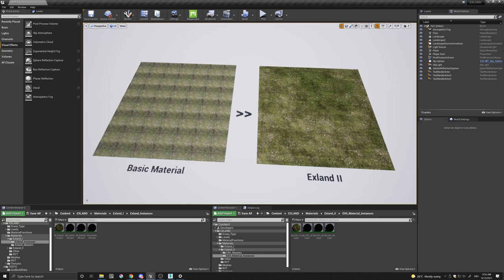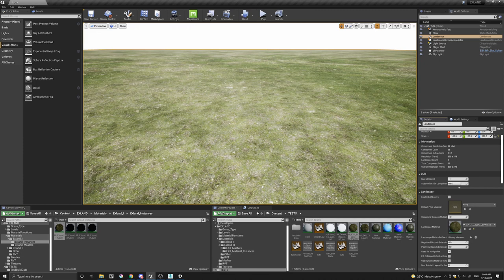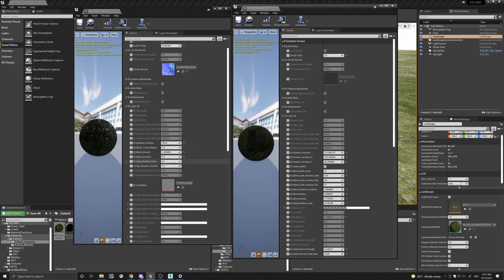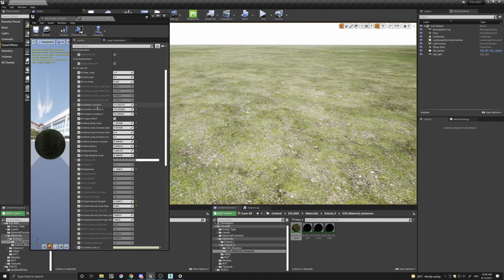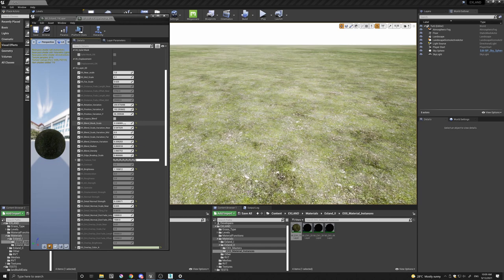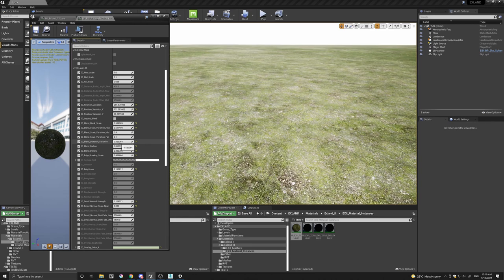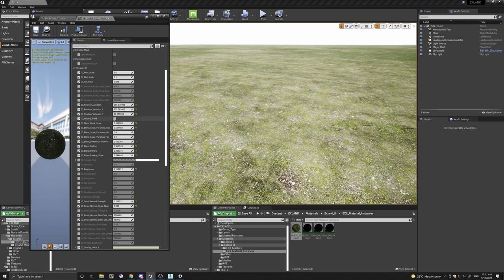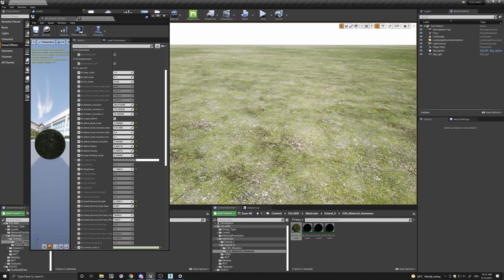Exland VII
A quick overview of the new Exland VII and how to quickly achieve a non-repetitive tiling landscape material in Ue4.